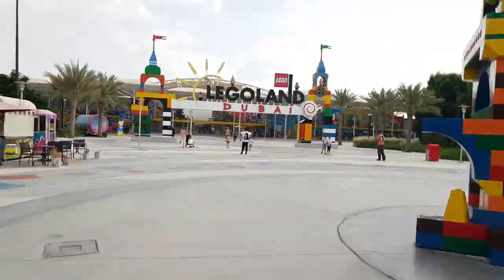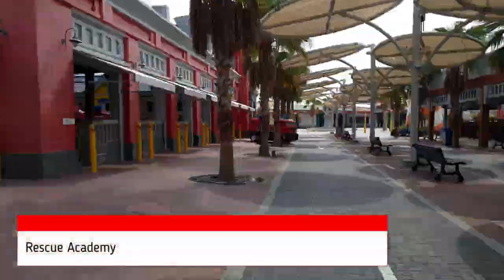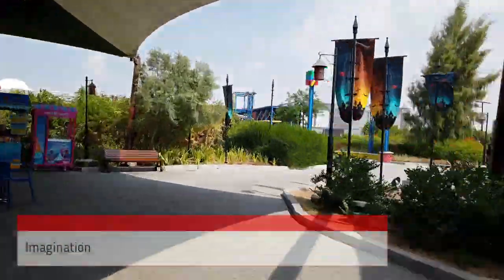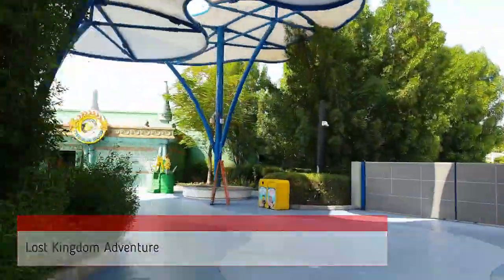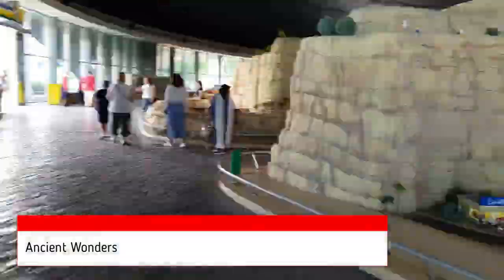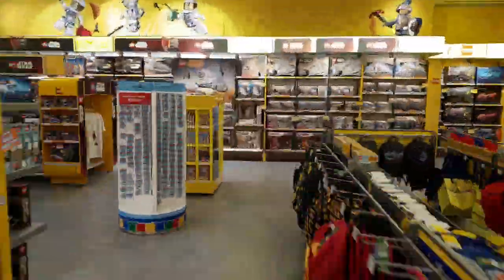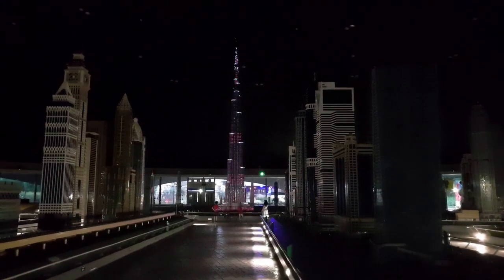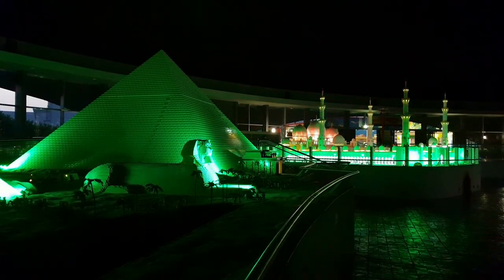DO NOT GO TO LEGOLAND DUBAI before seeing this video!! Full LEGOLAND Dubai Tour in under 3 minutes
DO NOT GO TO LEGOLAND DUBAI until you've watched this Video!! This is a full tour of LEGOLAND DUBAI UAE park in under 3 minutes. This has some hints and tips on how to get the most out of your day, and a time-lapse walk through of the park. This will help you get familiar with the park, layout and attractions.

We run through a few ideas to help navigate the day.